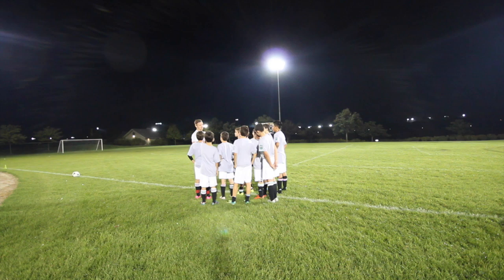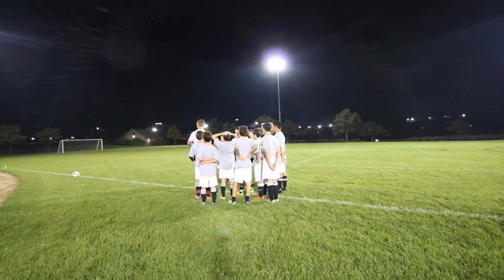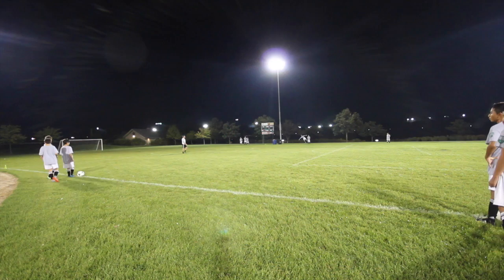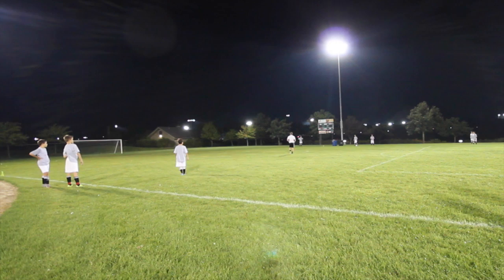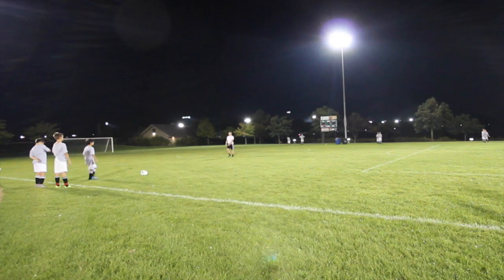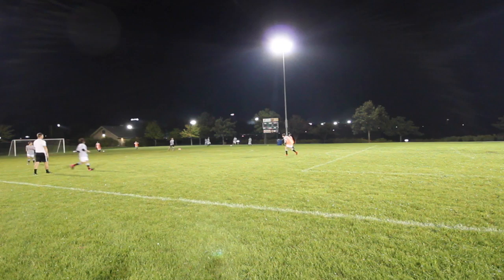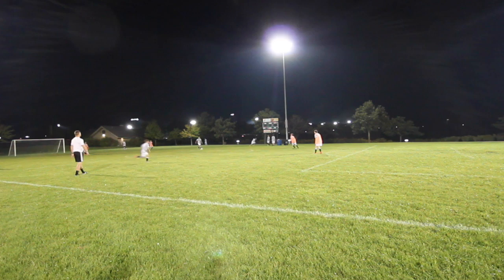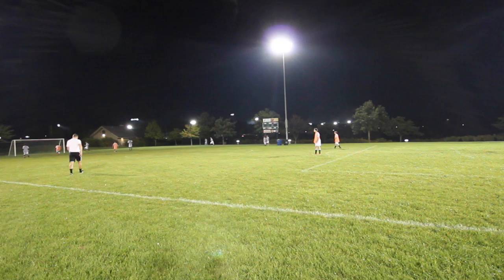Offensive Transition - Technical Warm Up & 3v2 To Goal.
Absolute Soccer Coaching Juggling Variations

Offensive Transition session with a warm up to coach the technical aspects of starting an attack. Going into a 3v2 to goal.